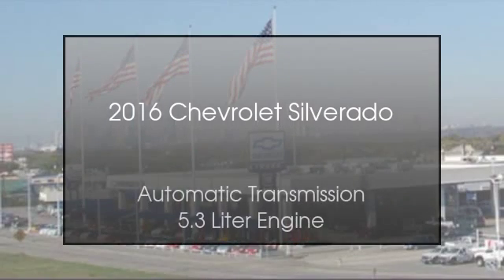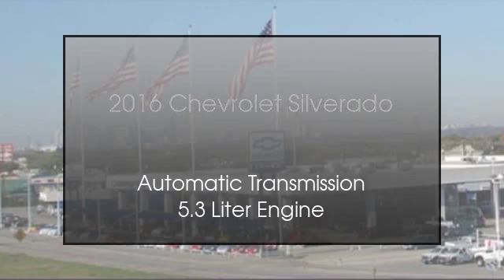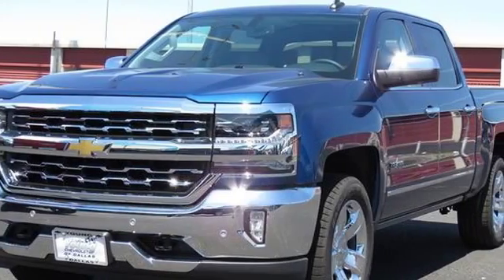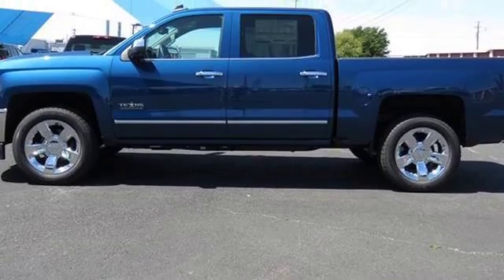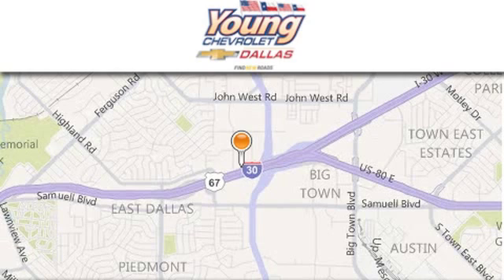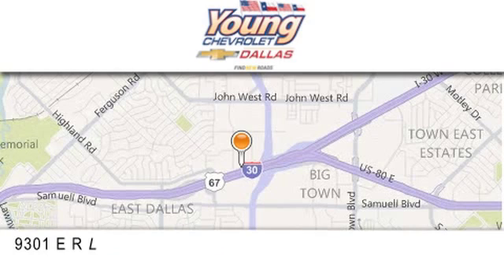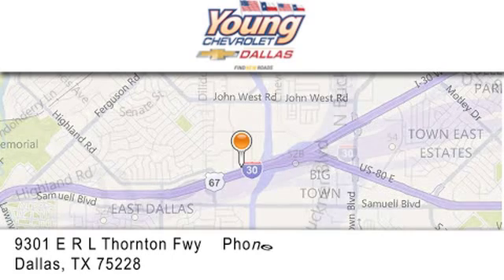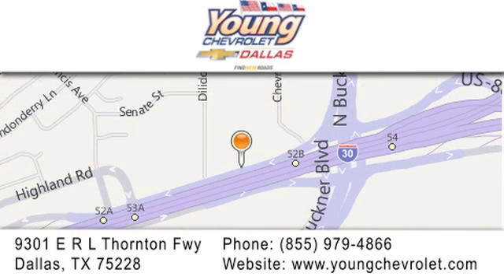2016 Chevrolet Silverado 1500